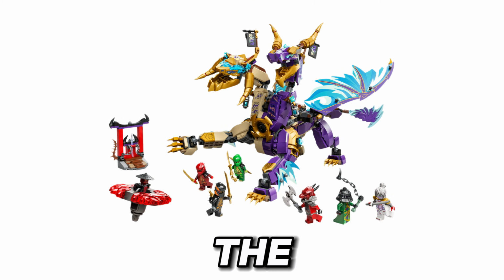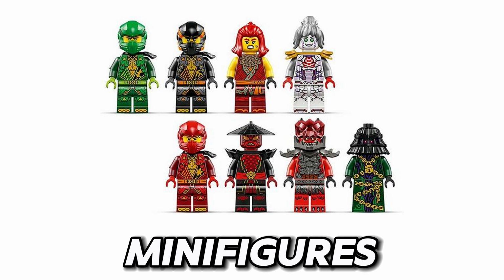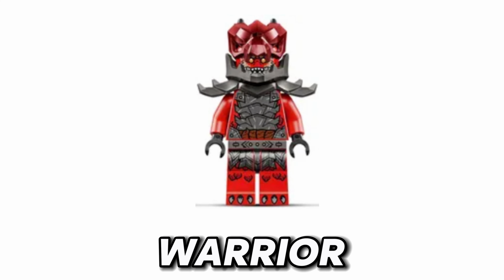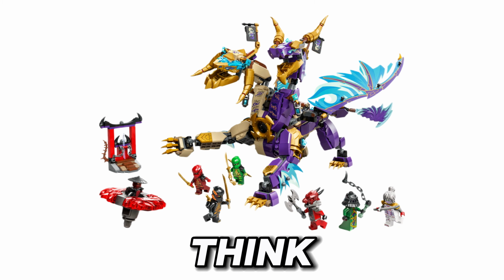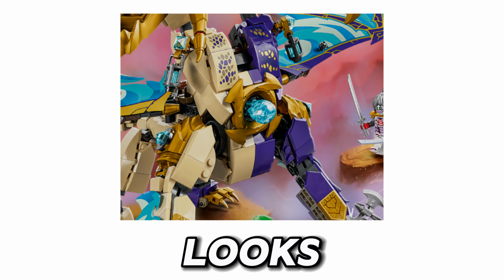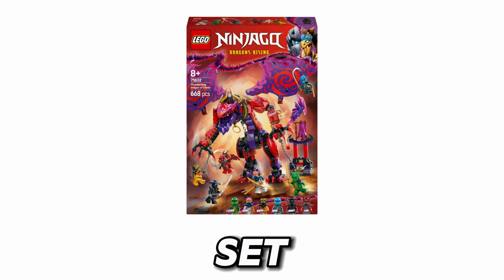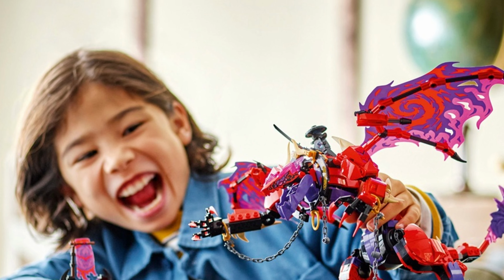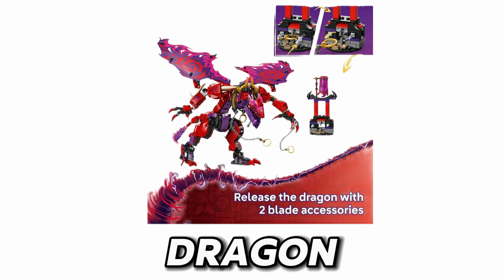Lego Ninjago March 2025 Sets (WORST TO BEST)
Join us as we rank the March 2025 Lego Ninjago sets from worst to best! In this action-packed video, we’ll dive deep into the designs, playability, and fan feedback on each set, exploring the exciting new characters, epic vehicles, and stunning locations that Ninjago has to offer. Don’t miss our final thoughts on which set truly stands out in this latest wave!